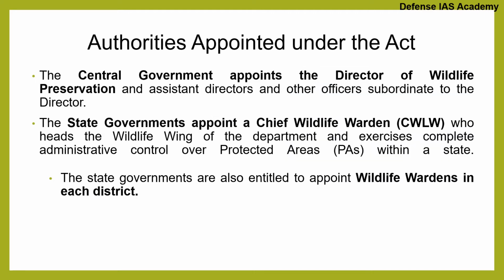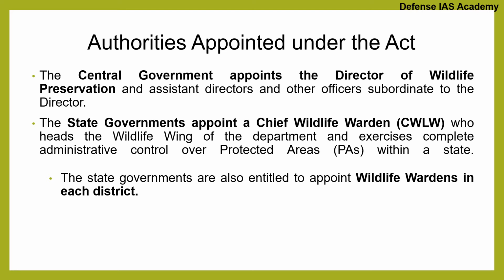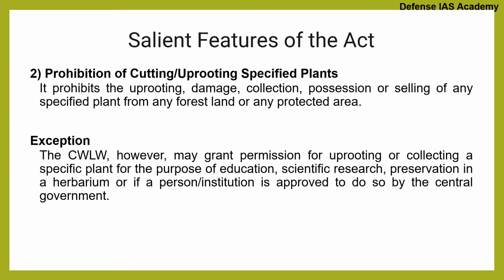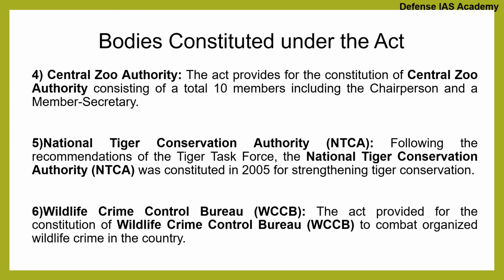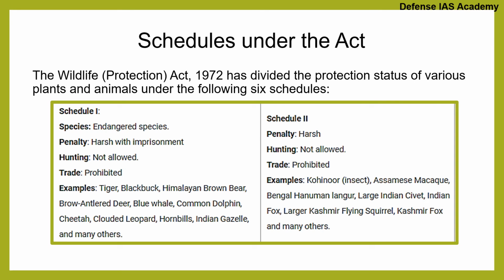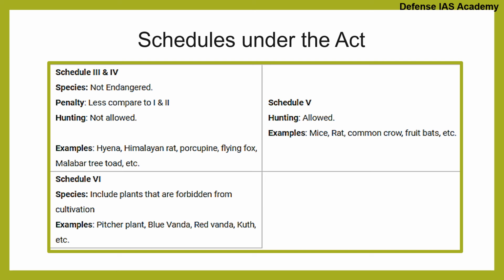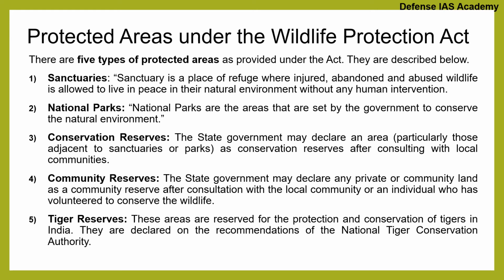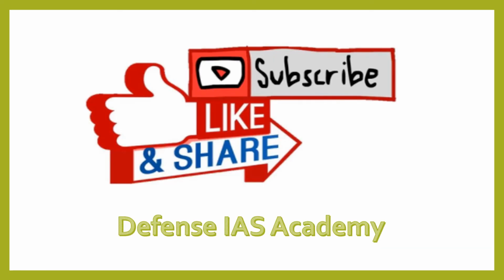UPSC wildlife protection Act 1972